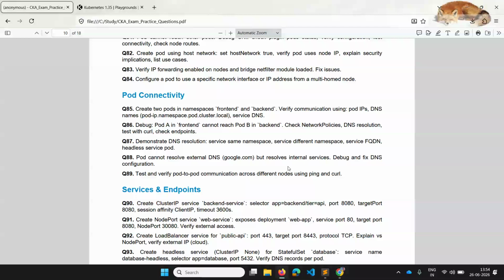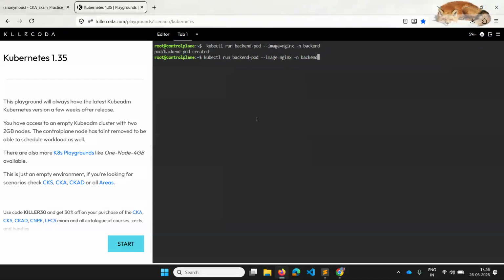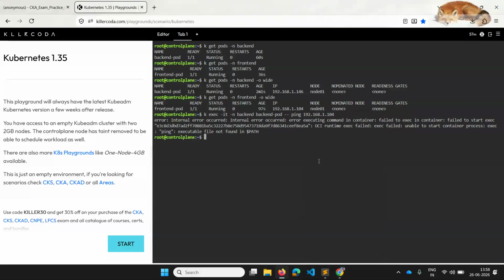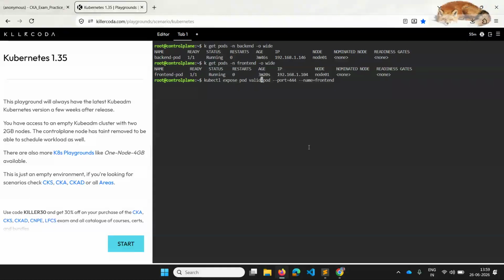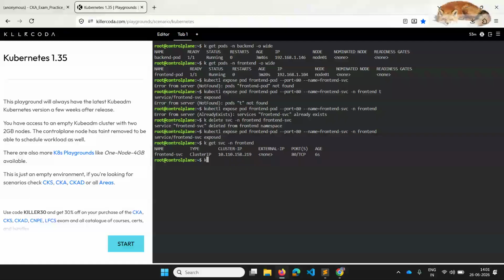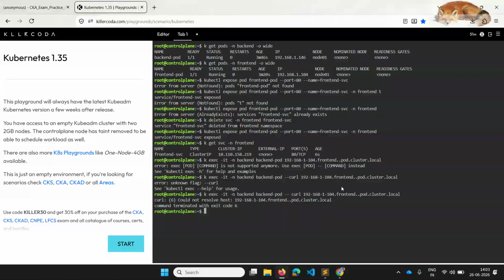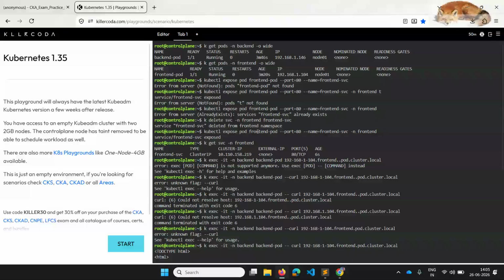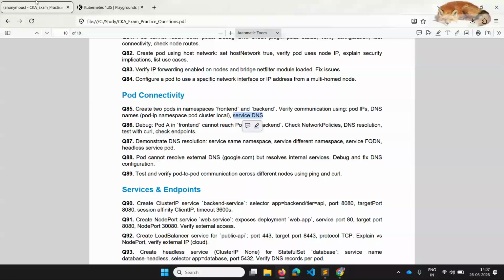CKA Practice Lab Q85 | Verify Pod Communication | Using Pod IP, DNS & Service DNS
Q85 - CKA Practice Lab

In this video, we solve CKA Question 85 by creating two Pods in different Kubernetes namespaces and verifying communication using multiple methods.

What you'll learn:
Create Pods in separate namespaces
Verify connectivity using Pod IP addresses
Communicate using Pod DNS names
Test Service DNS resolution
Understand Kubernetes DNS hierarchy
Verify cross-namespace communication
Practice a real CKA exam troubleshooting scenario
Commands Covered
kubectl create namespace
kubectl run
kubectl expose
kubectl exec
ping
nslookup
curl

This is a practical hands-on lab designed for anyone preparing for the Certified Kubernetes Administrator (CKA) exam.